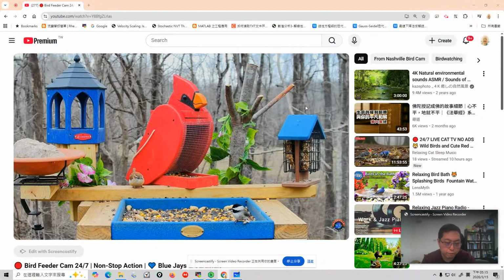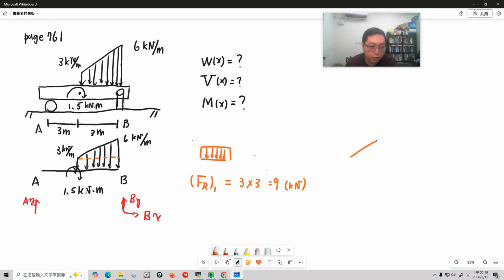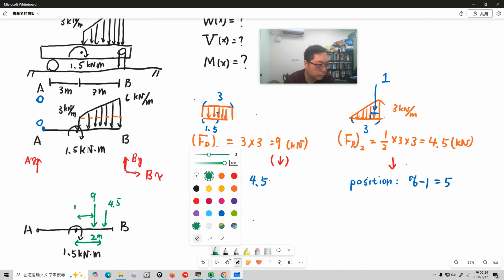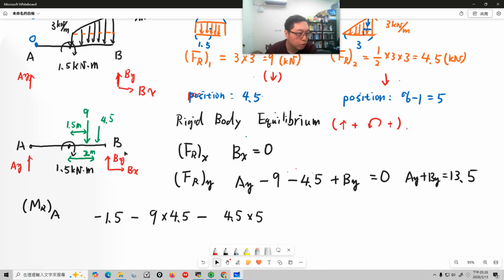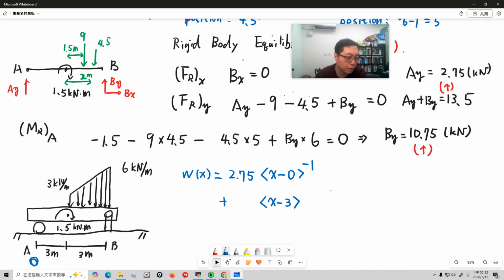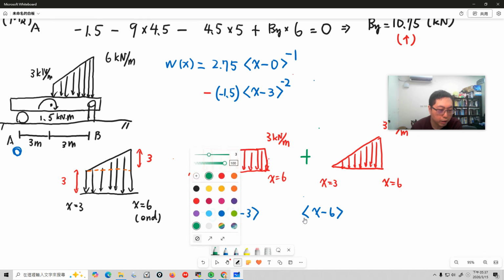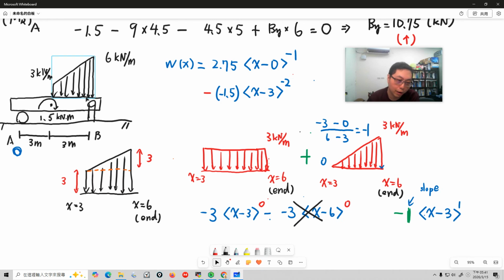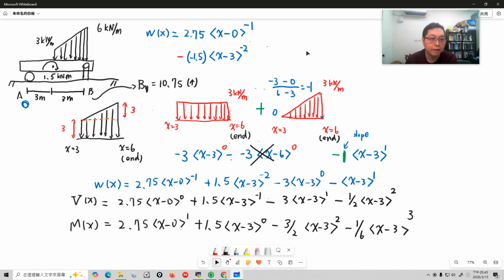beam deflection page761